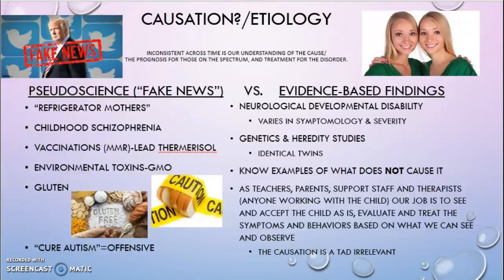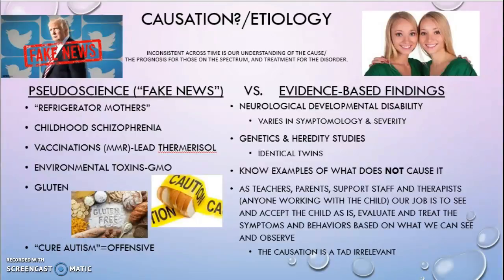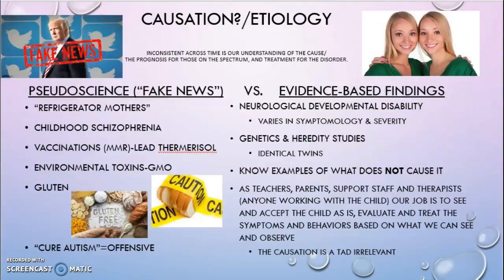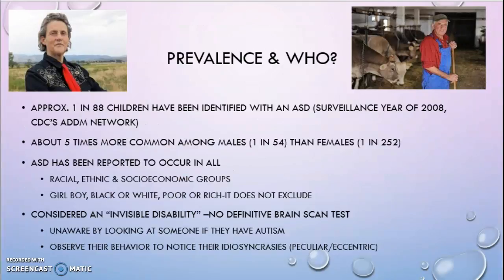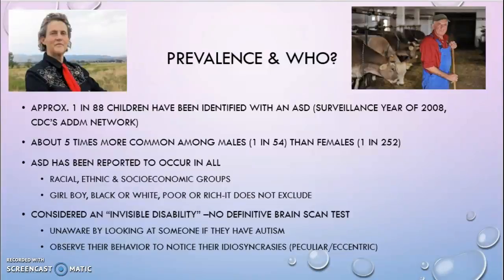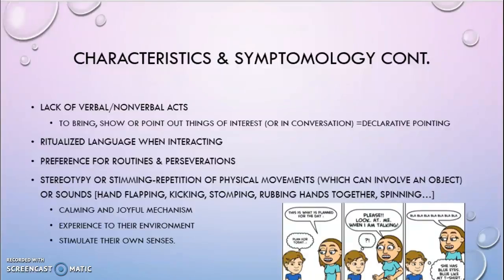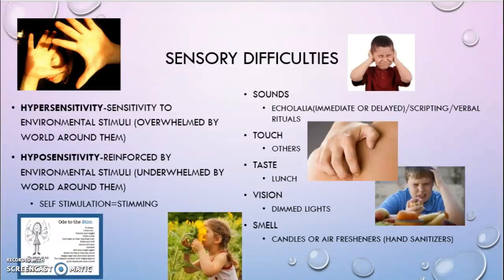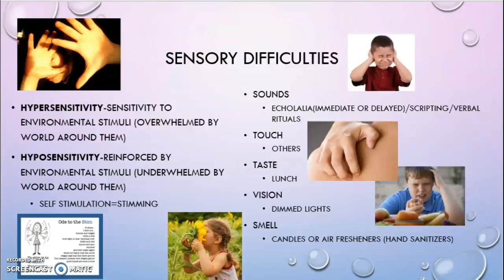Autism Pt 2